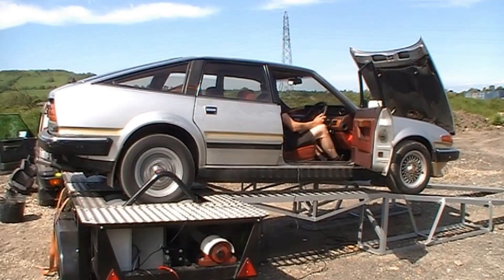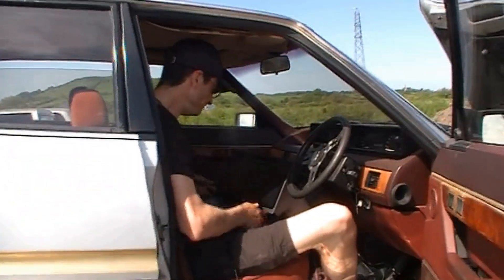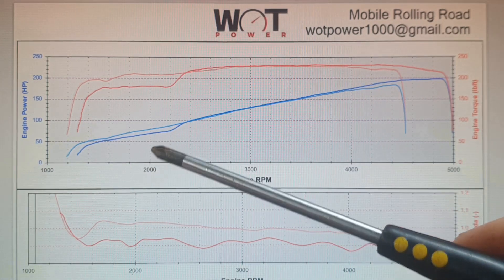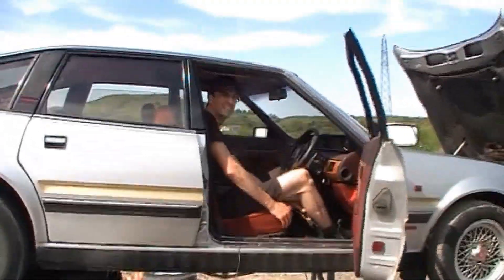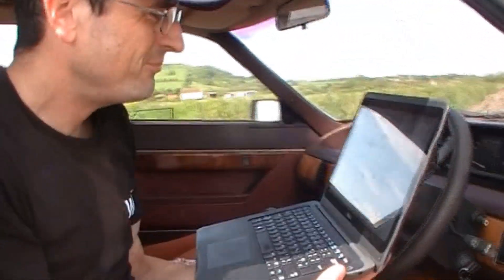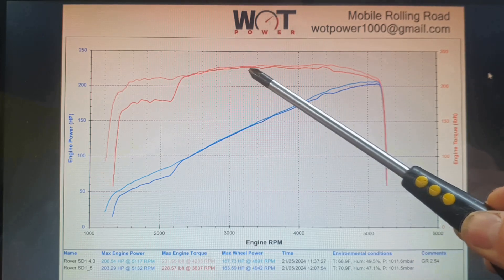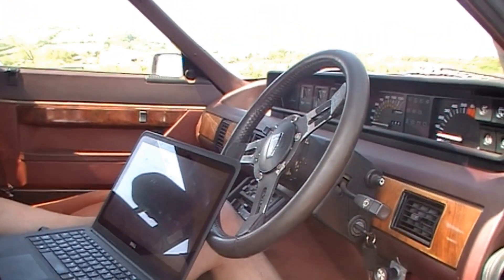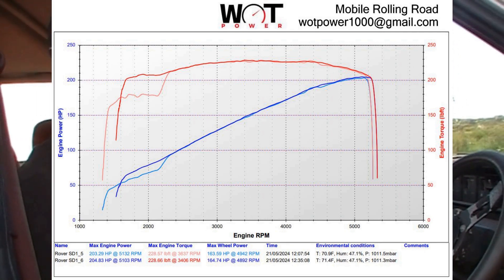SD1 4.3L with TVR bits, Rolling Road tuning a Tornado Systems ECU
This video follows the work my friend and I did on his Rover SD1.  With a few performance parts fitted and  Mark Adams ECU, we used the WOT Power rolling road to set the fuelling and spark timing up as per the instructions from Mark Adams.

It was enormous fun working with my friend and seeing the results.  It was however a little lower than expected on power, we pout this down to the standard camshaft and low compression, and perhaps a little wear on the engine.

Either way the process was fun to follow and we saw improvements based on our changes.